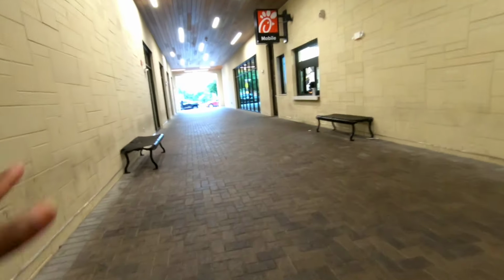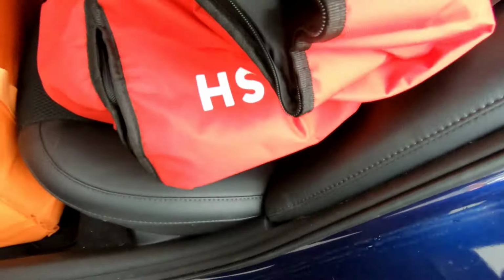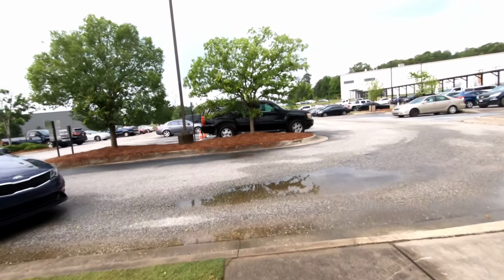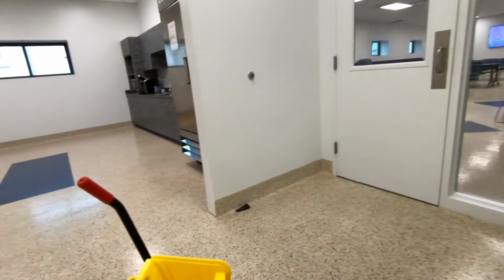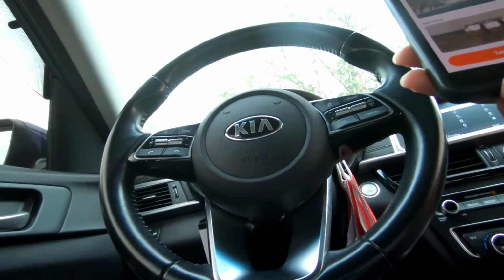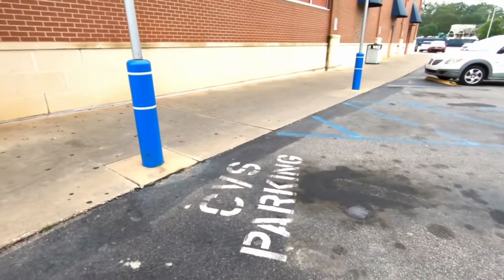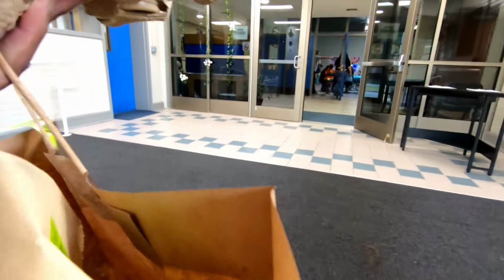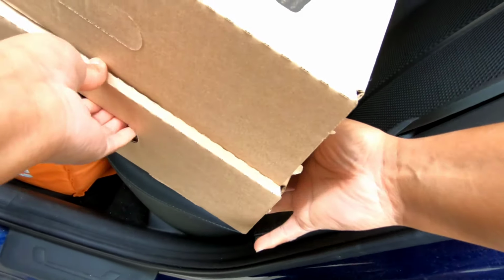DoorDash Delivery Driver: Making $100,000 With DoorDash Delivery App! Series 1 Pt7 🎬 RIDE ALONG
*I AM DOORDASH DELIVERY TOP DASHER*

*I May Also DoorDash At Night But I Will Not Record At Night. Those Earnings Will Be In My Weekly Results.*

I will be showing you how much money I make on doordash and how you can maximize your money. The instructions on how to make the most money on doordash are below. I hope this helps everyone who wants to become the best dasher and make that money. 💰

*The Equipment I Use While I DoorDash* 👇
✔️GoPro Hero 7 Black With Case
✔️Chest Mount
✔️Magnetic Car Phone Holder

1. DoorDash Customer Rating needs to be 4.7 or higher
-send your customers a nice message after the drop-off and ask them to give you a 5 🌟!
2. DoorDash Acceptance Rate needs to be 70% or higher.
-You don't have to accept all orders but accept enough to keep your percentage up.
3. YOU WILL NEED 100 COMPLETED DELIVERIES OR MORE DURING THE MONTH!

🤑THIS IS THE ULTIMATE MONEY MAKE🤑

200+ lifetime deliveries
100+ deliveries in the past month
4.7+ average star rating in the past month
95%+ completion rate in the past month
Note: To remain eligible for this program, you must continue to meet these criteria after you are enrolled in this program. Eligibility criteria are subject to change.

Requirement 2: Equipment: You need to have a standard catering bag *(Order Through Your DoorDash Account)*

You’ll need to confirm that you have the equipment to complete these high-value orders.